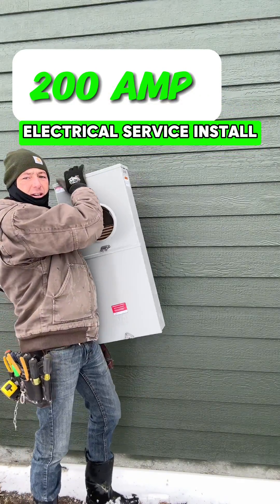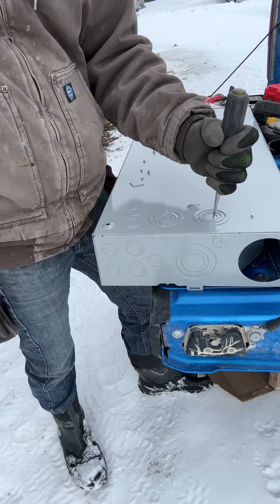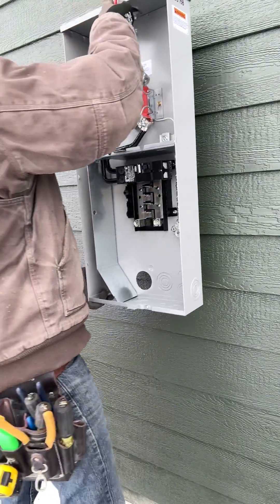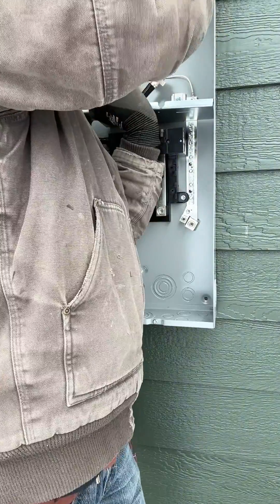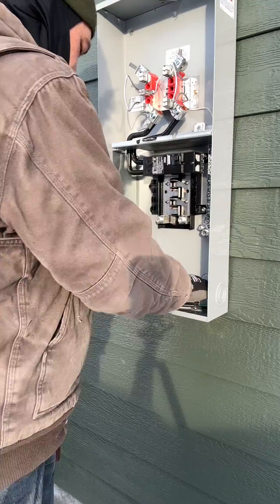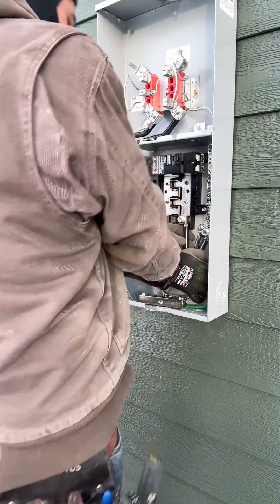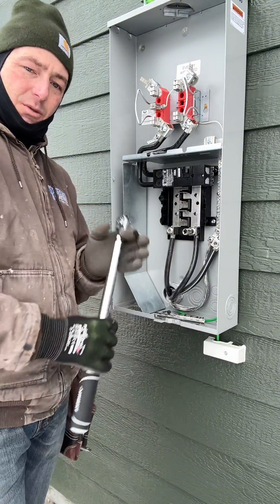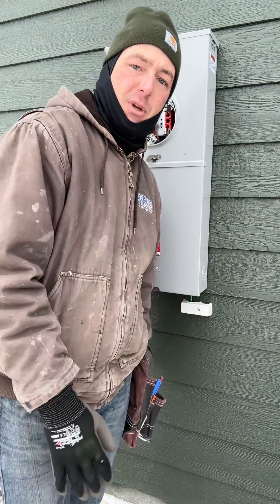How to | install | 200 amp | Underground | Electrical service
I’m a master electrician with 20+ years experience. This is a simple installation. Keep in mind, check with your local authorities for their standardized equipment and codes. Most places are different.

This is a 200 amp electrical service build. It is set up for underground. My goal in these videos is to be entertaining and informative so hopefully you all can have some great take aways.